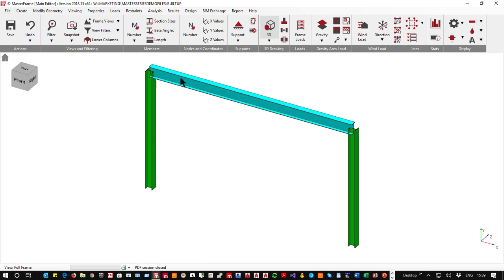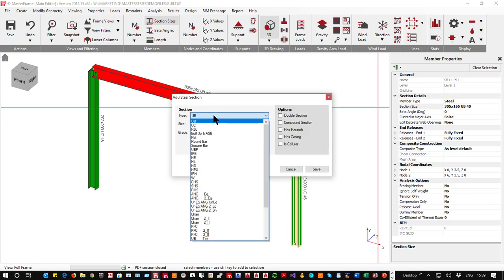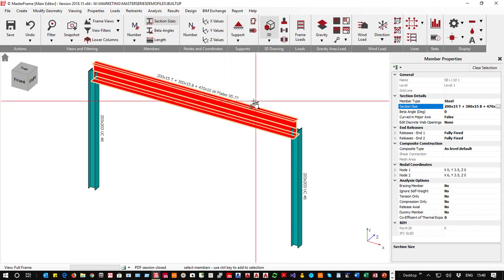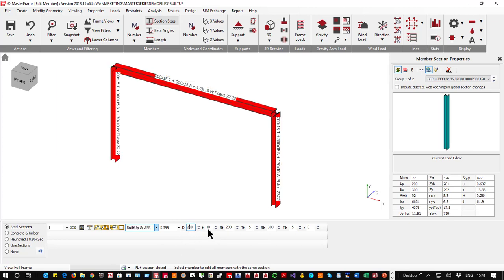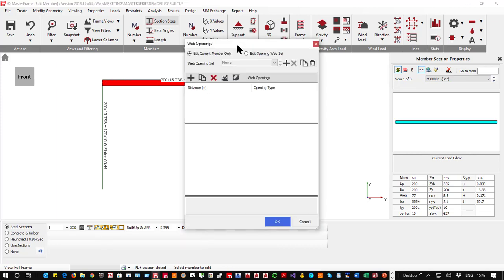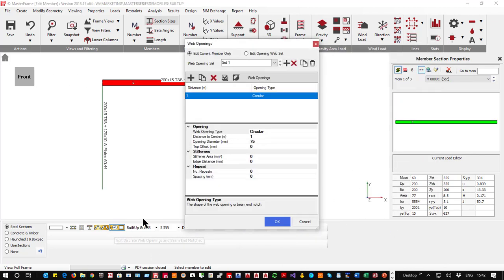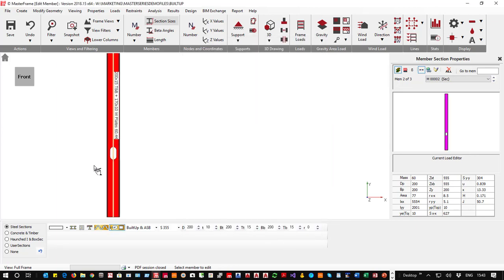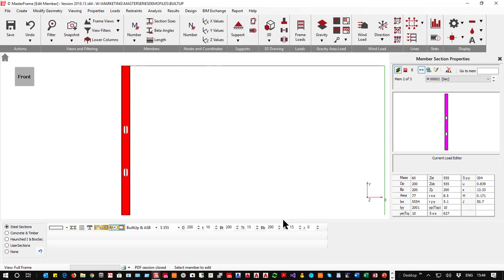Creating Built-up section with web openings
This short video presents, how to create built-up steel sections with discrete web openings